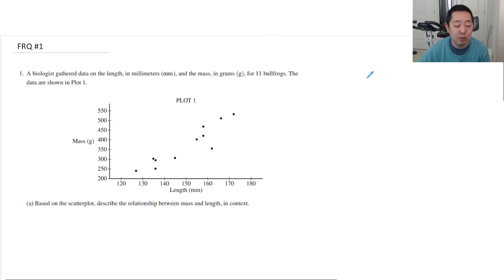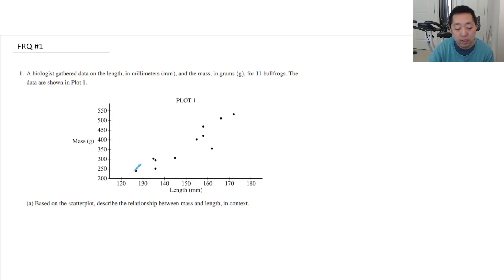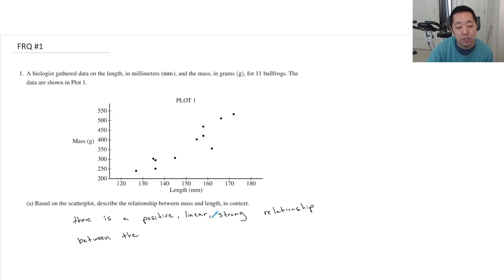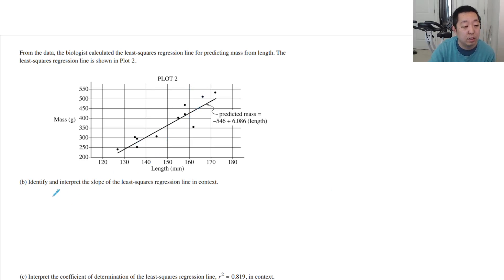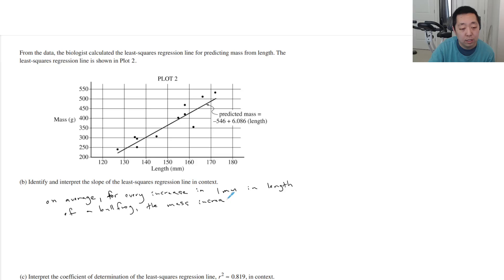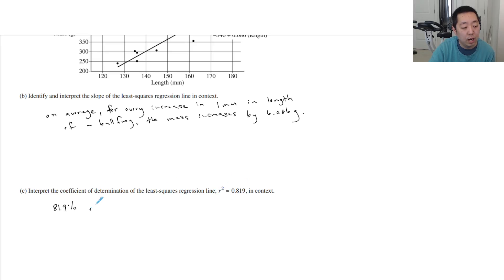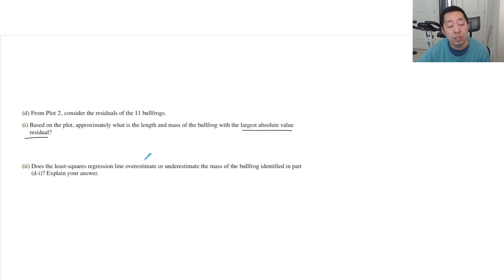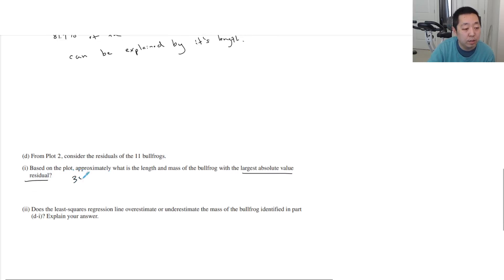2022 AP Statistics Free Response #1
Walkthrough of the 2022 AP Statistics Free Free Response #1